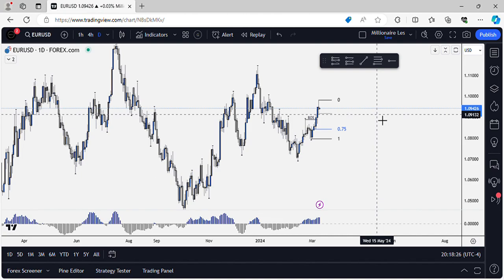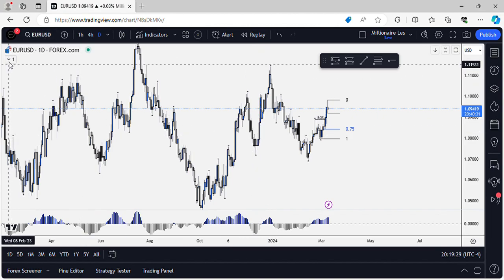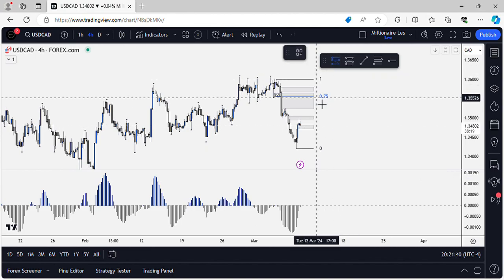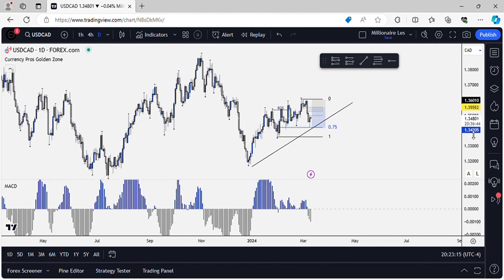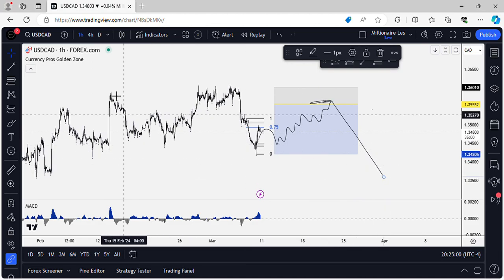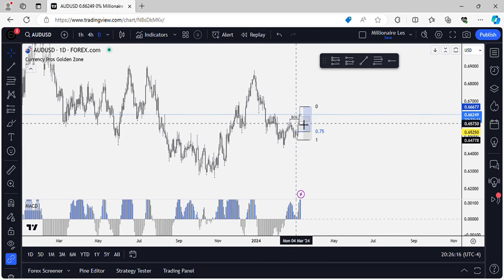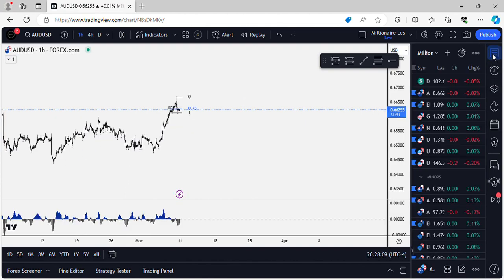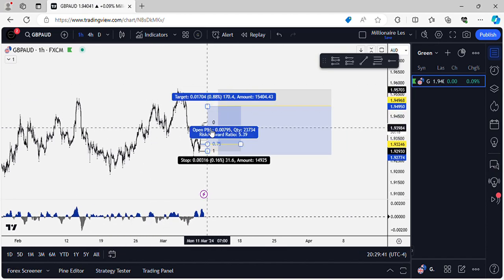Strategy Break down: 1H, 4H and Daily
Quick strat video breakdown with the indicators that I use along with what I do on the weekly.